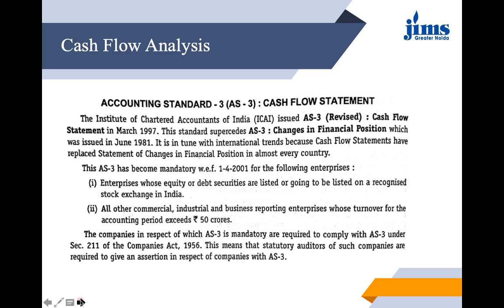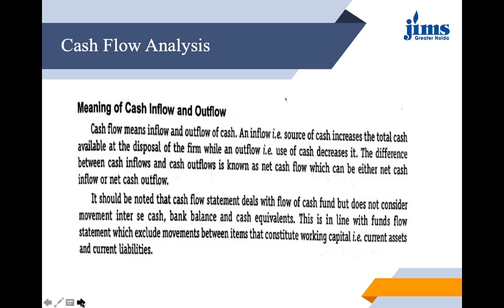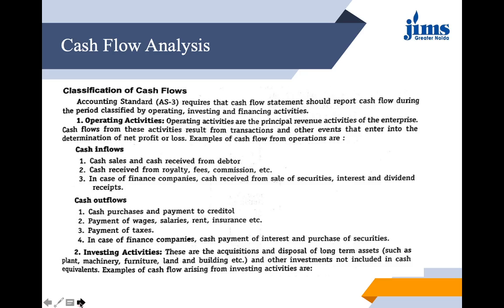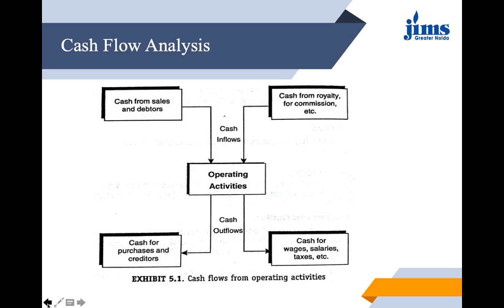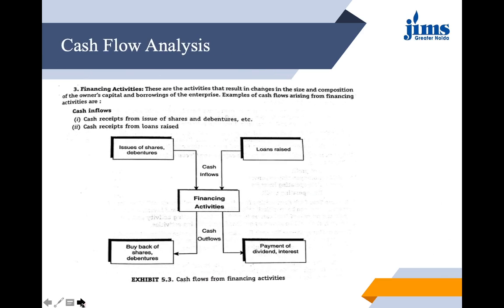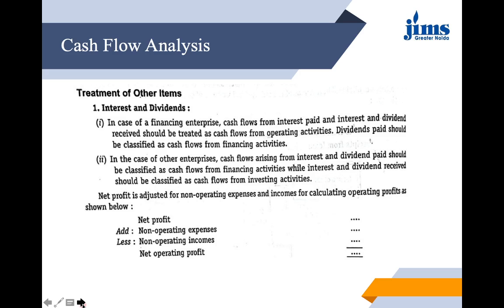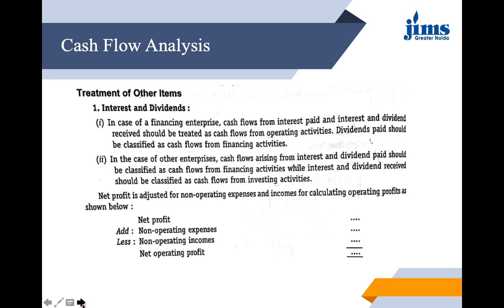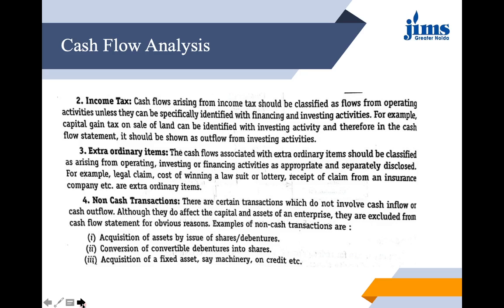MA VL 17 Dr Rashi